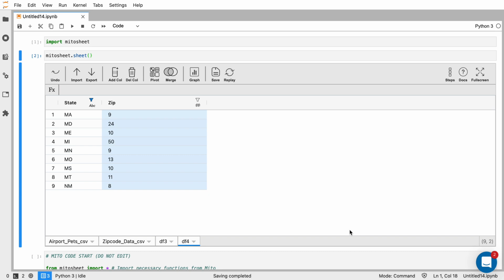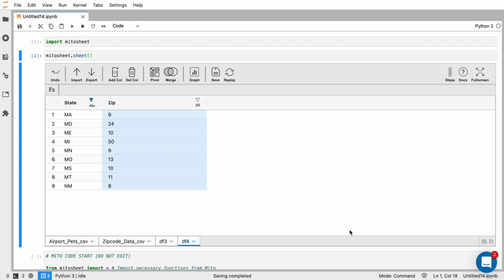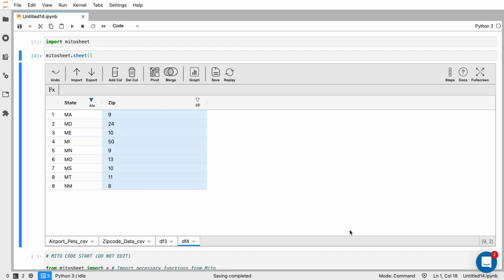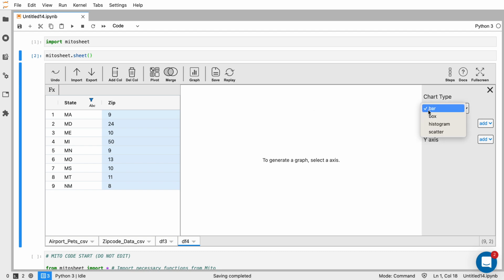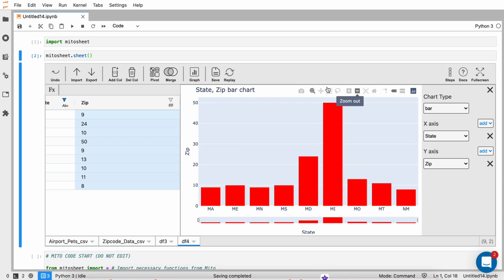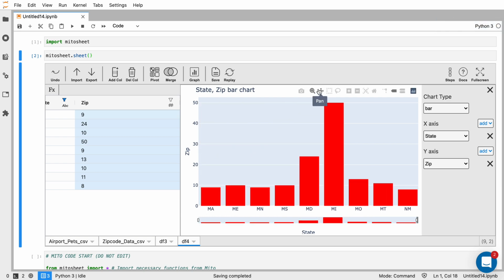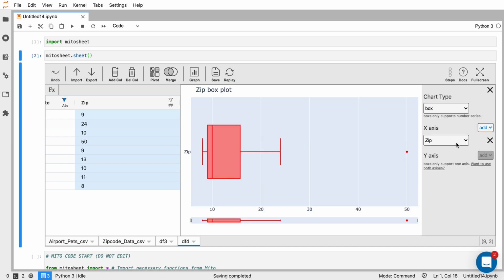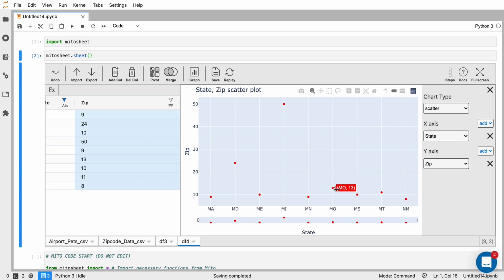Creating Plotly Charts in Mito